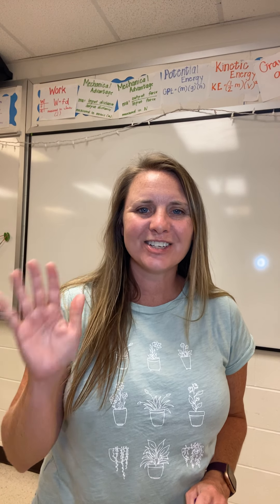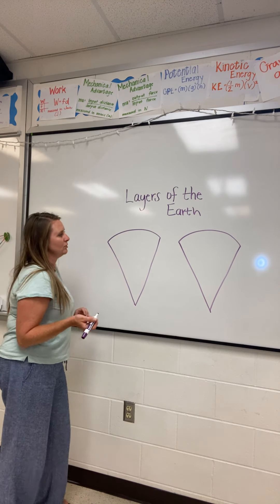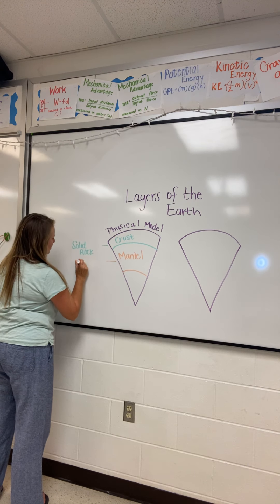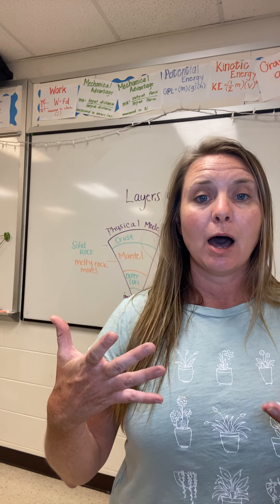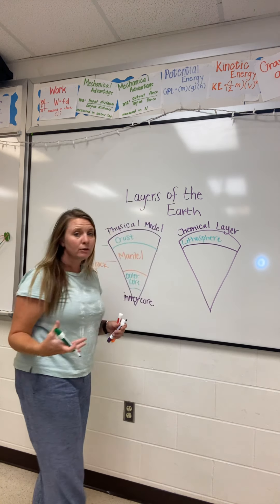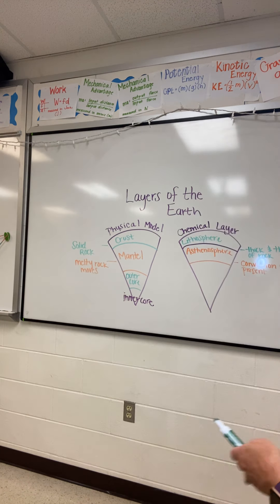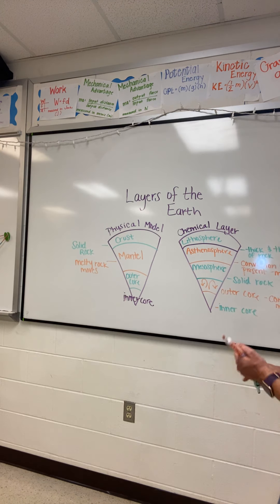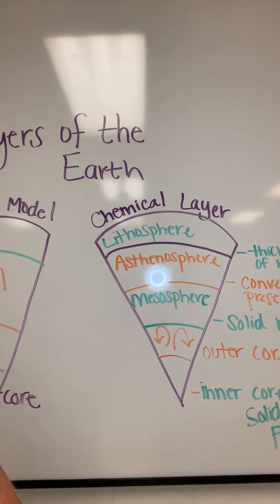Layers of the Earth